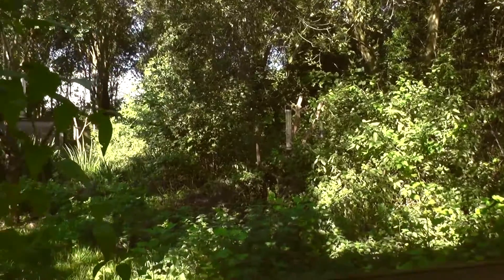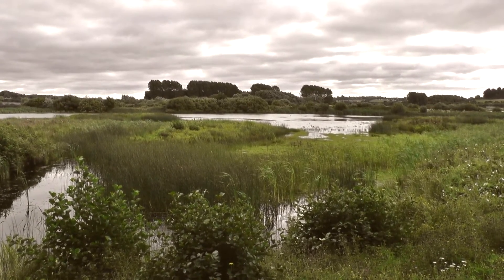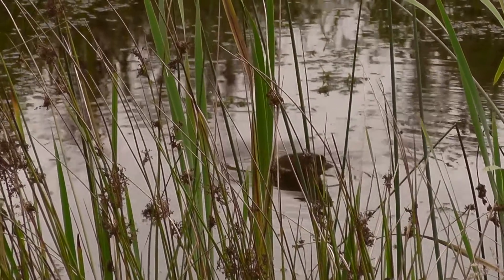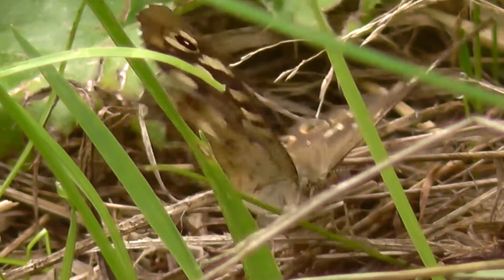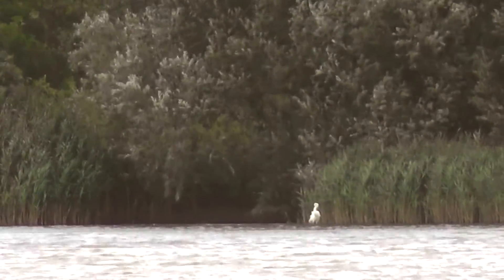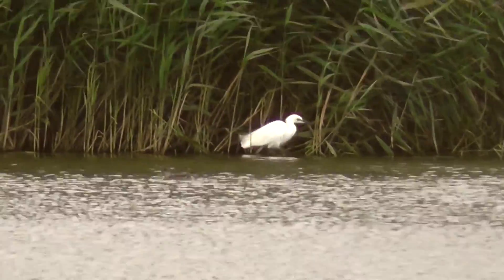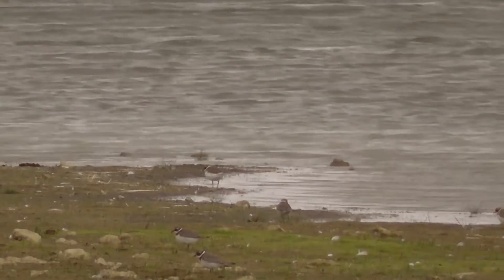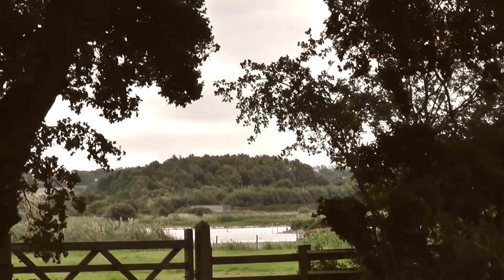Autumn Begins at Egleton: 4th September 2016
Film of an early autumn trip to Rutland Water Birdwatching Centre at Egleton.  Not much to see at first but the day gradually improved and as we get further into autumn hopefully things will improve further.